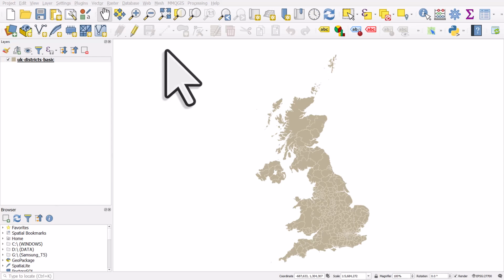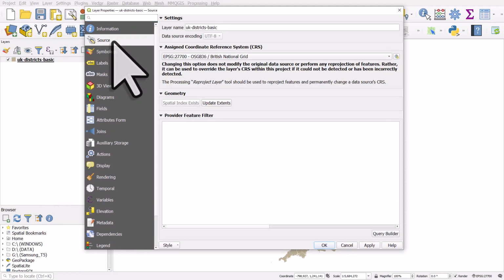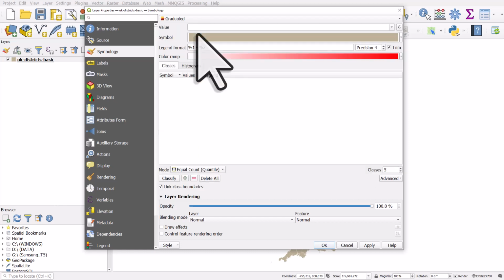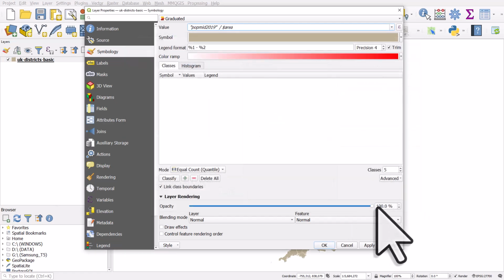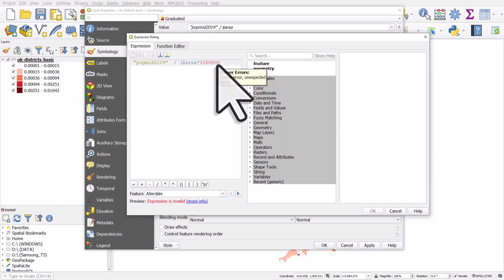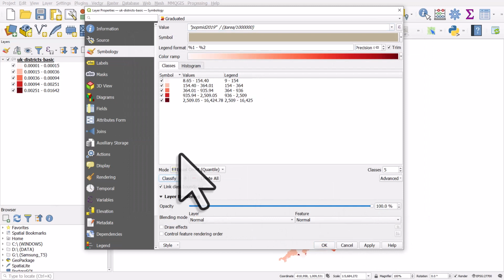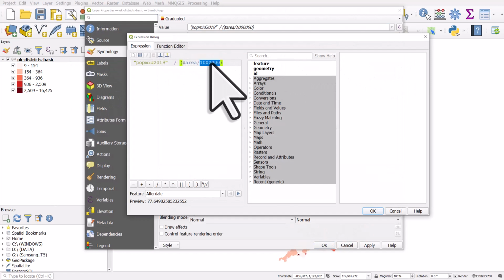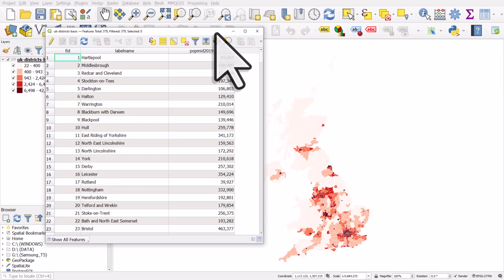Map a new variable (e.g. population density) in QGIS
Did you know that in QGIS you don't always need to create a new column before you can map it? That's right, you can just use an expression and that's all you often need to do, like in this example where I map population density.

Have a look at the video to see what I mean.